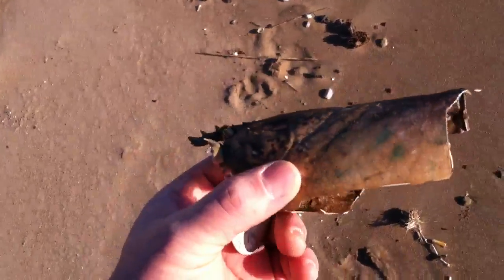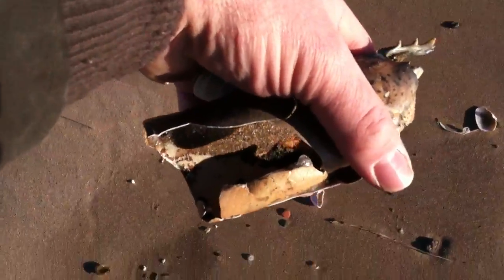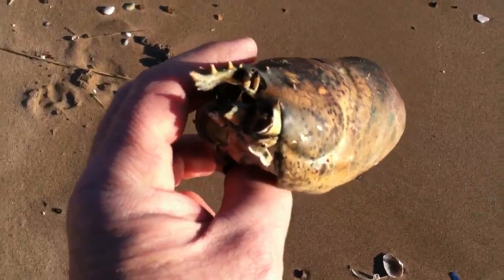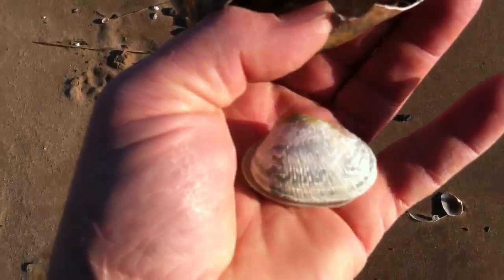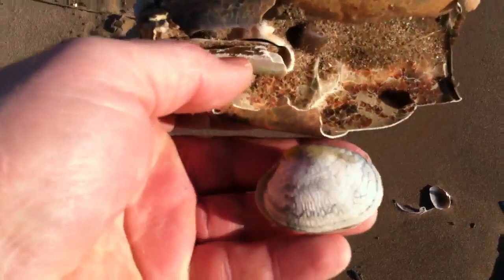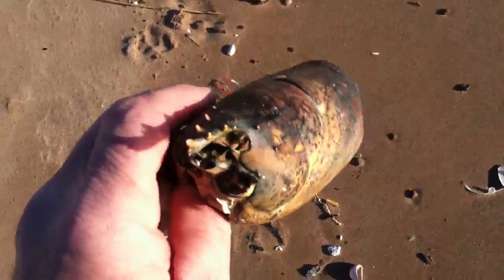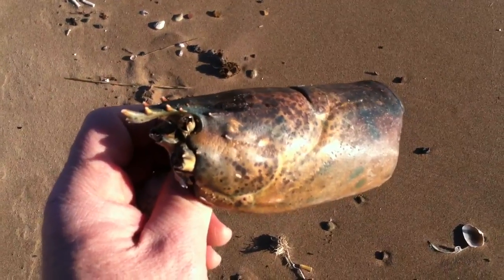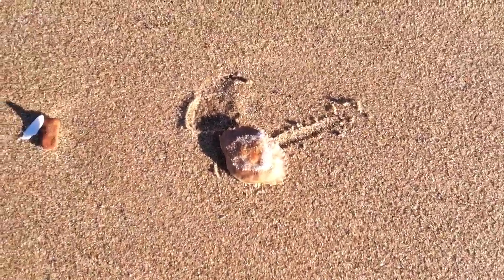Large lobster shell Staten Island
Large lobster carapace
On beach on cold winter day
Plus Rock crab count